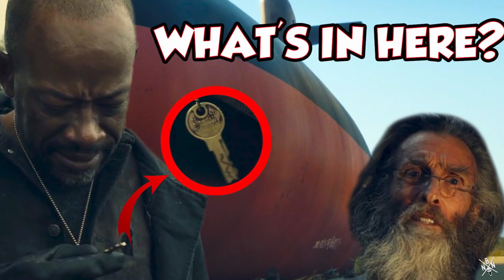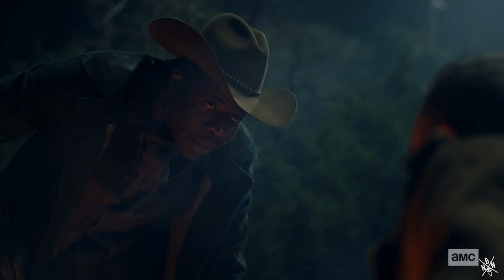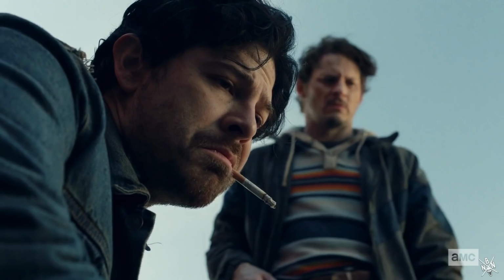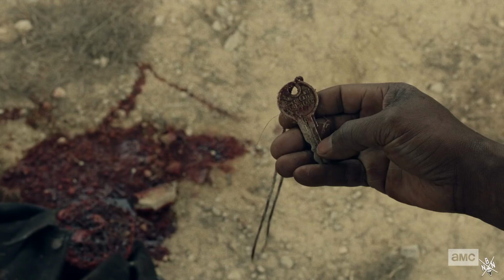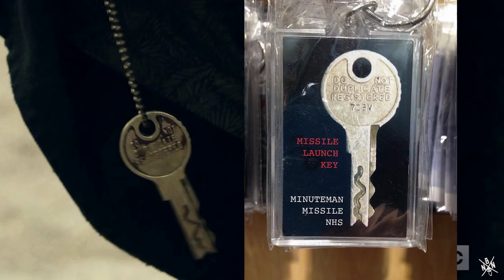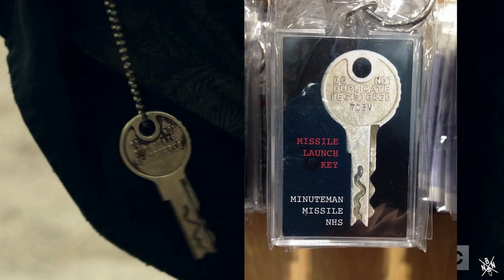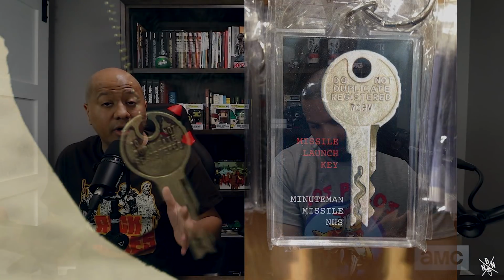Fear the Walking Dead - Importance of the Submarine & Who Has The Other Key? | Season 6 Discussion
Welcome to Nerds of Comics Brotherhood Nation aka NocBro Nation Your source for comic reviews/news, movie / television news, reviews and reactions!

Today we discuss what exactly is in the submarine that the "End is the Beginning" group wants?  Are they wanting total destruction?

We believe all content used falls under the remits of Fair Use, but if any content owners would like to dispute this we will not hesitate to immediately remove said content. It is not our intent to in any way infringe on their content ownership. If you happen to find your art or images in the video please let us know and we will be glad to credit you.